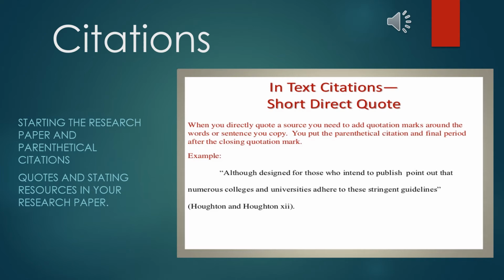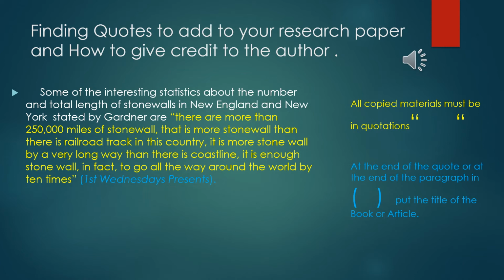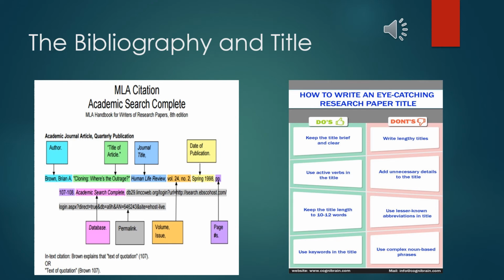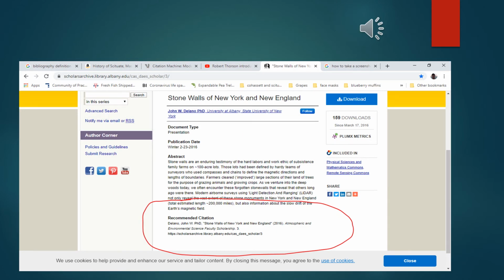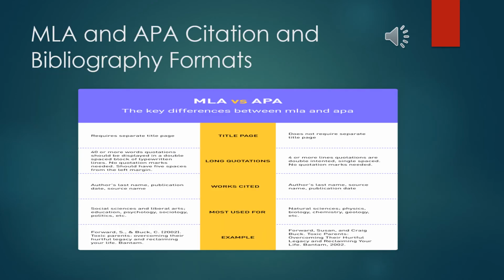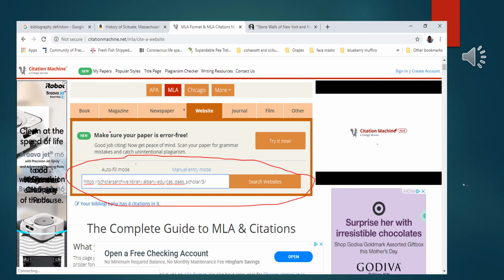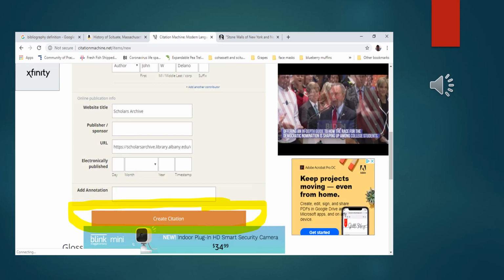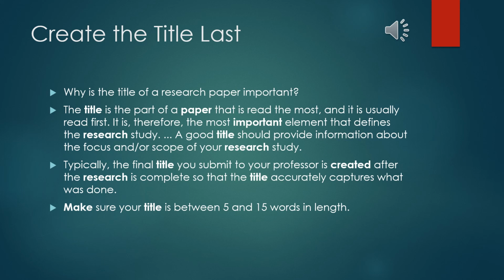How to Write a Research Paper: Step-by-Step Guide for Students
University Undergraduate Lecture Series
Guided Step by Strep presentation on How to Write a Research Paper
Learn how to write a research paper from start to finish in this step-by-step guide for students. This video covers:
Choosing a research topic that interests you
Developing inquiry questions to guide your research
Finding and using credible sources (books, journals, YouTube EDU, Google Scholar)
Highlighting, annotating, and summarizing sources effectively
Integrating quotes with proper in-text citations
Creating a complete bibliography in MLA format
Writing a strong, attention-grabbing title
Synthesizing information from multiple sources to strengthen your paper
Whether it’s your first research paper or you want to improve your skills, this guide will help you write with confidence and academic rigor.

Take one source, highlight and annotate.
Integrate one quote into a paragraph (~100–150 words).
Practice proper in-text citation.
research paper tutorial
how to write a research paper
student research guide
MLA citation guide
academic writing tips
research paper step by step
using sources in research
YouTube EDU research tips
research paper examples
bibliography and citations